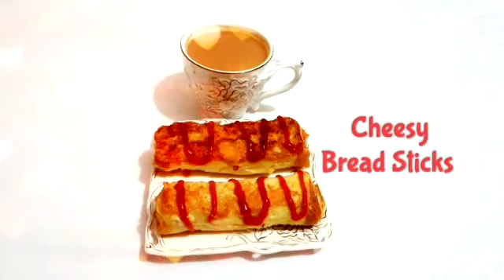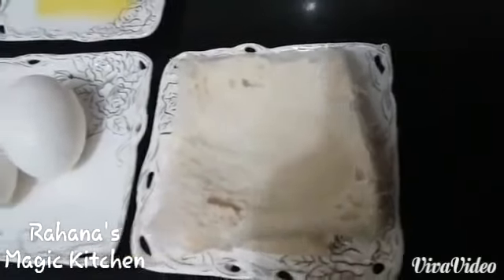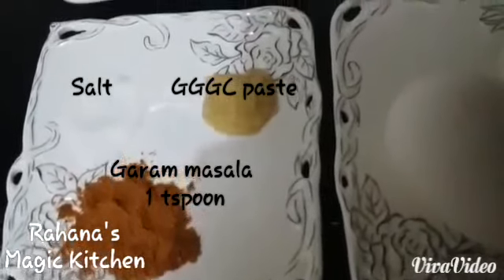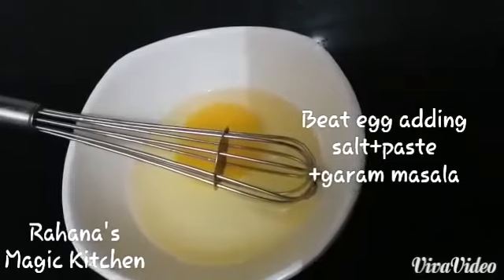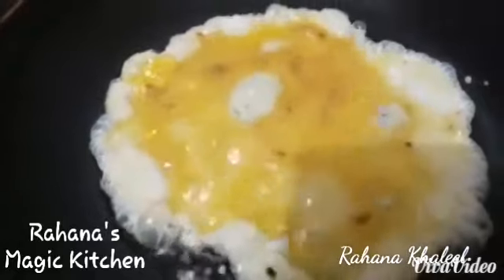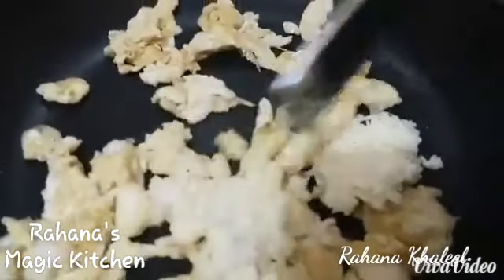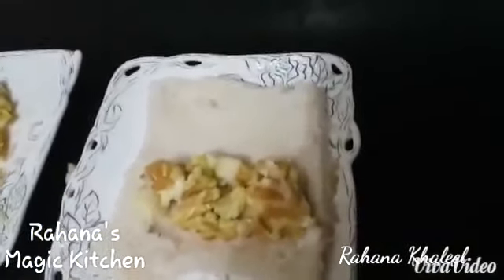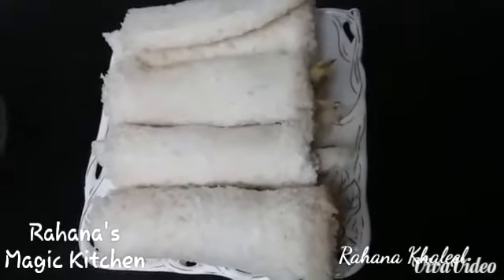Cheesy Bread Sticks recipe by Rahana Khaleel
and like our page on fb